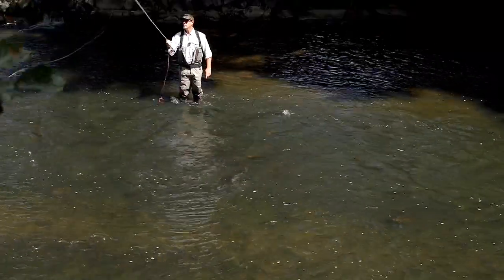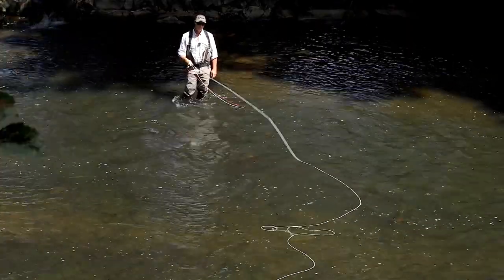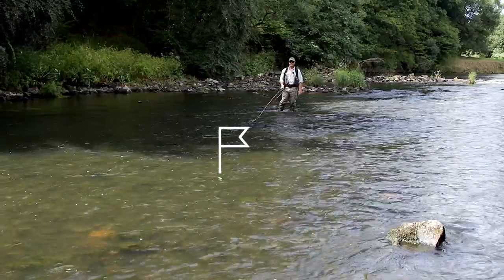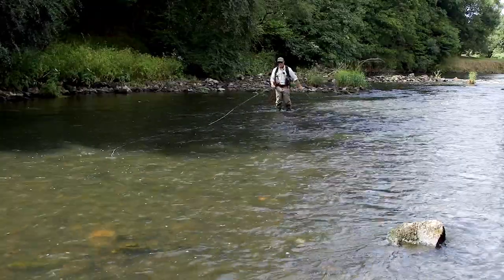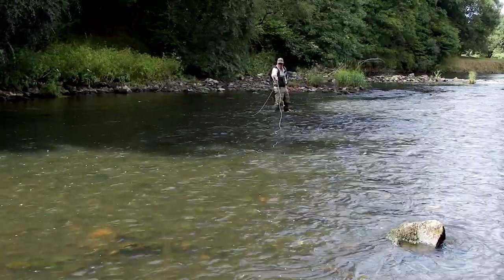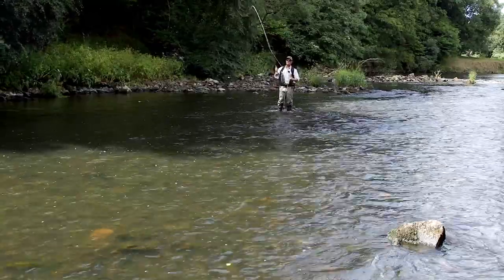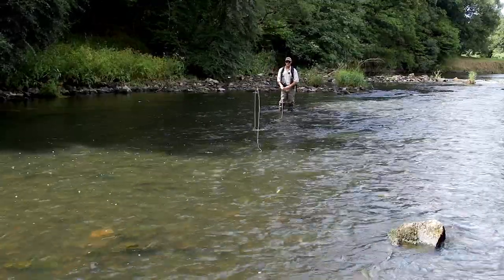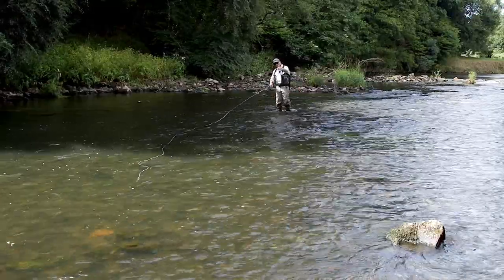Sunray | How to Fly Cast | Bucket Cast